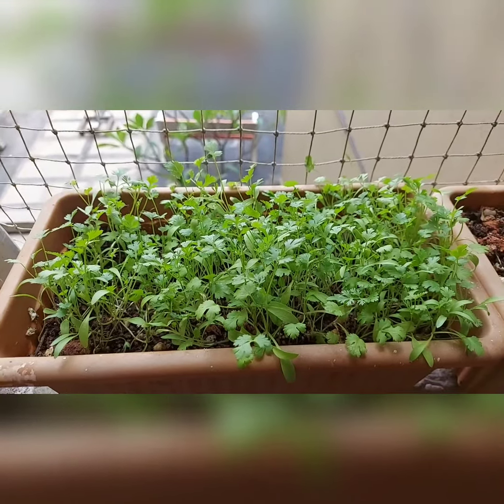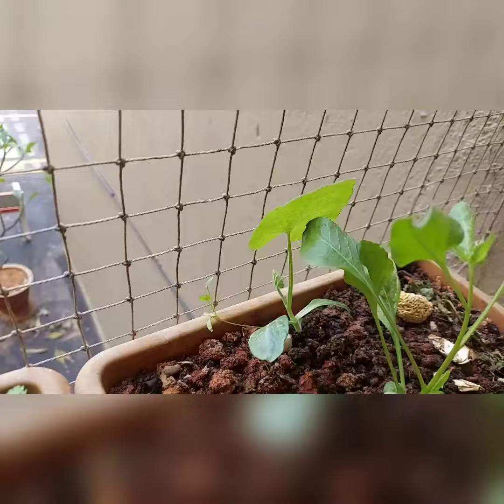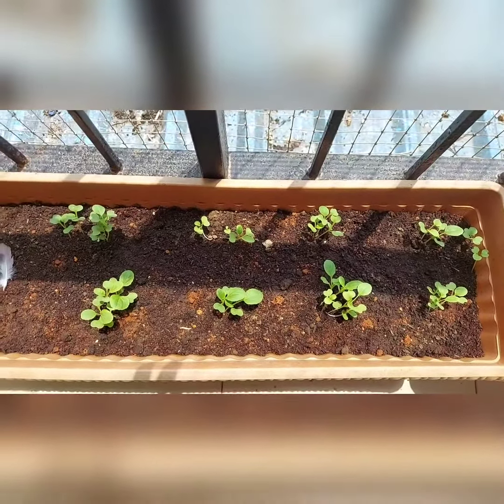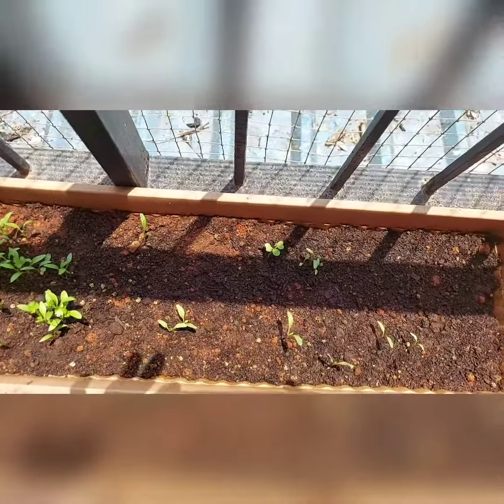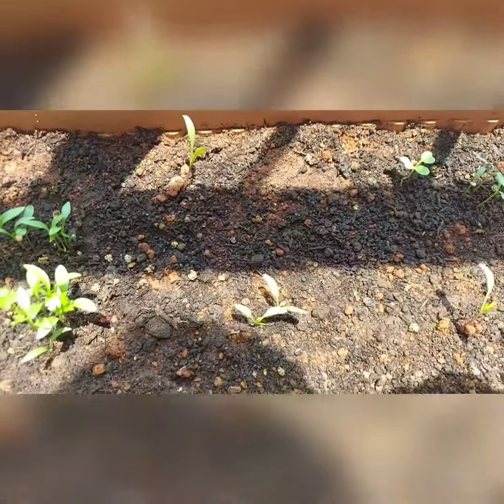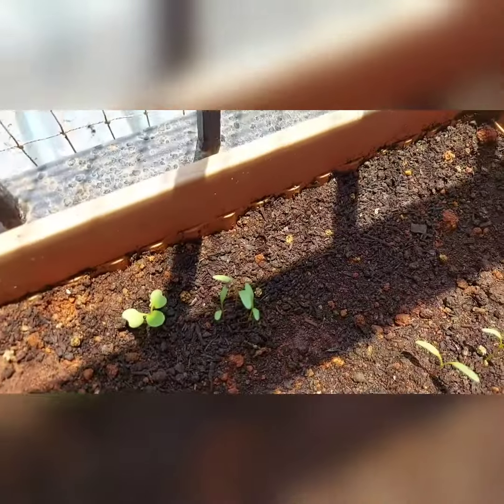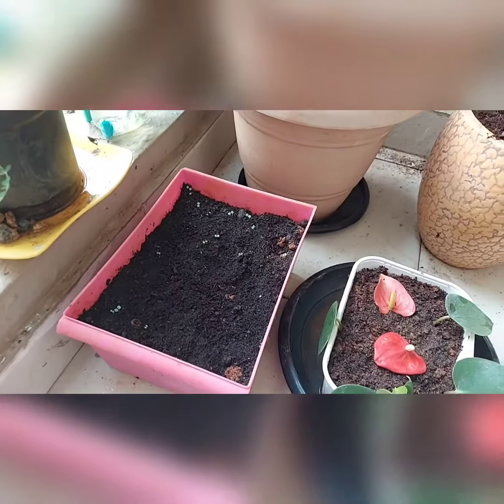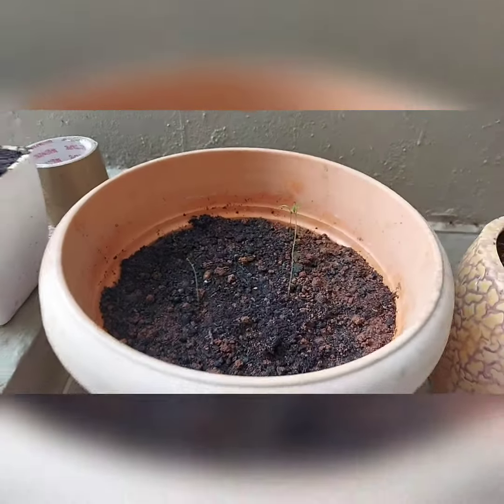Growing coriander, palak, watercress and Asparagus in my balcony#enjoy